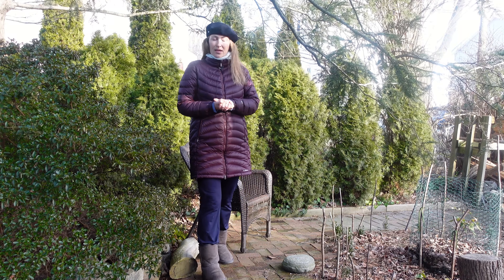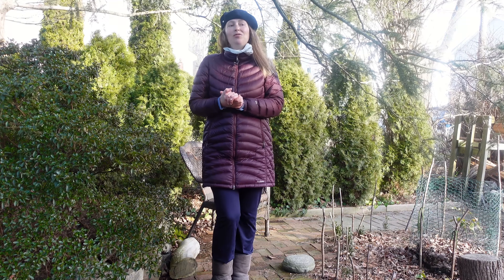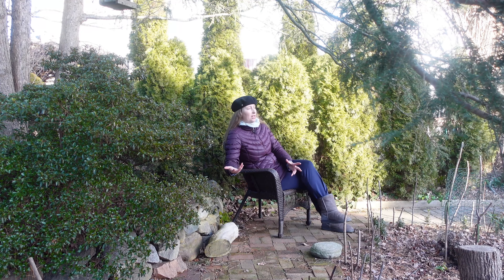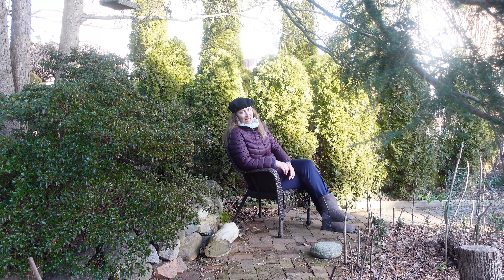How Wind Can Affect Roses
A beautiful and gentle wind of summer is a welcomed guest into our gardens, but what about those strong and persistent winds of winter?